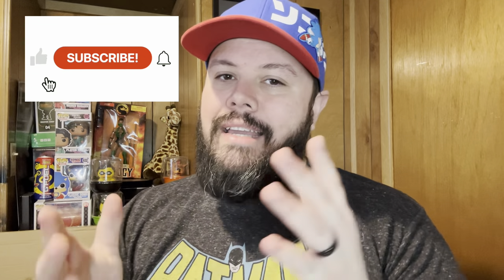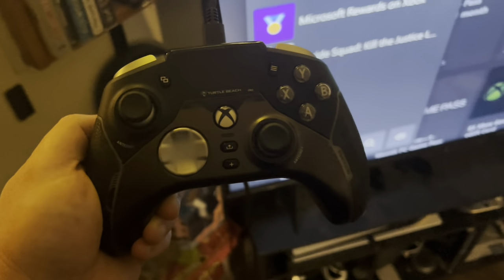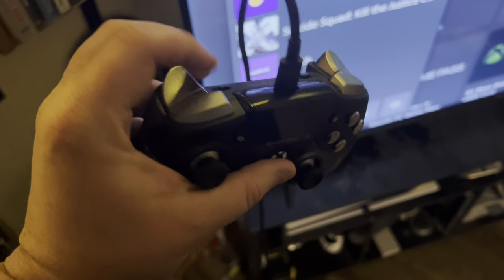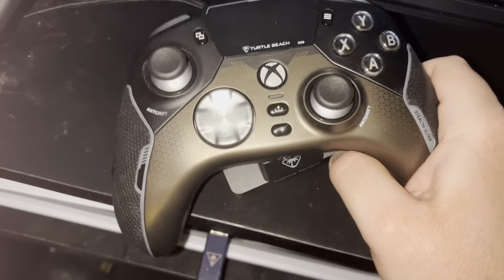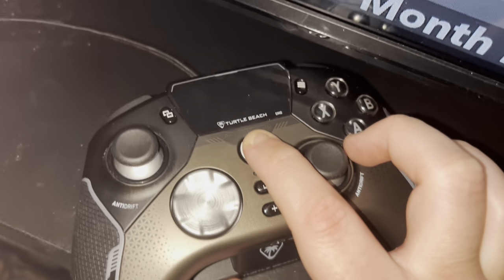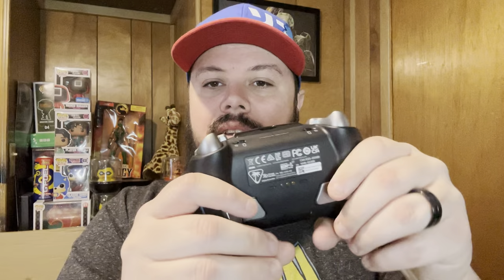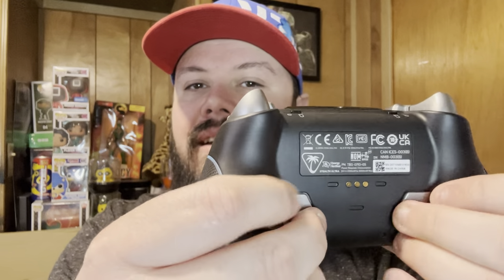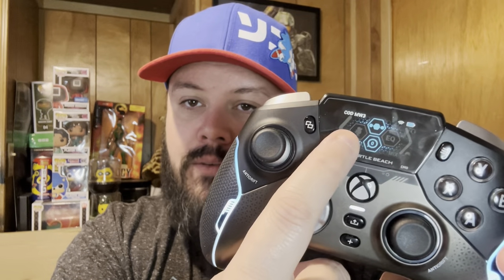Is the Turtle Beach Stealth Ultra Controller Worth It?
Get 3 months free on top of a 12-Month plan at ExpressVPN: ExpressVPN.com/TheNextLevelPod

Follow us on various platforms such as Twitter, Facebook, Twitch and more at Linktr.ee/TheDomainGPCE